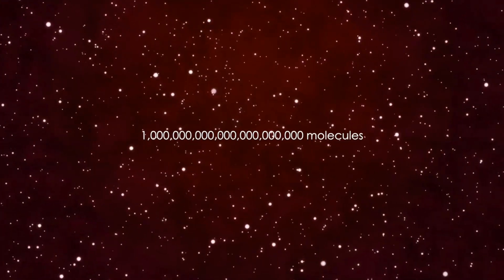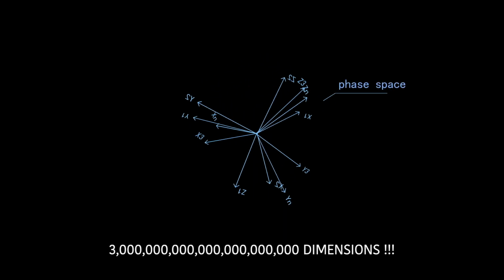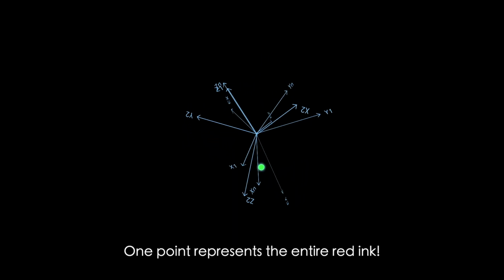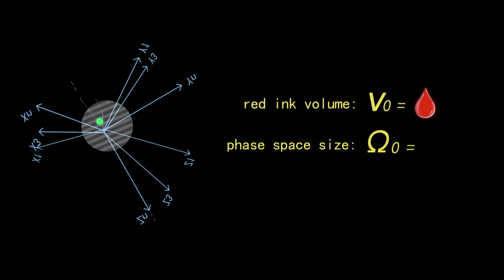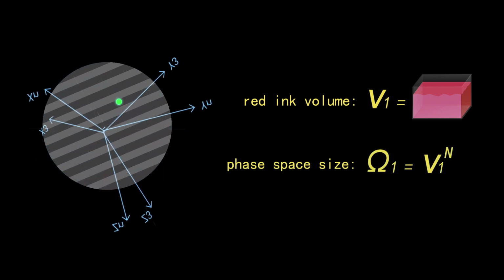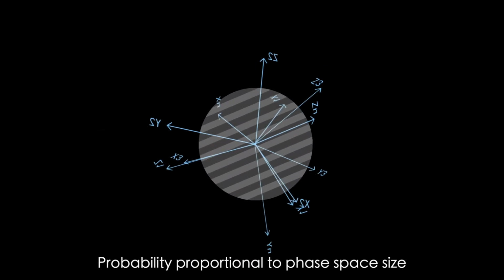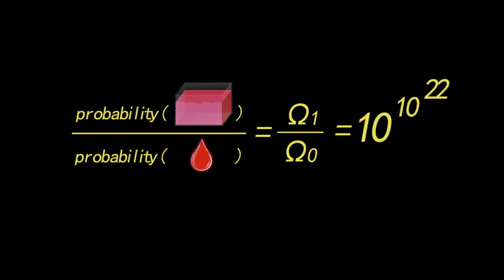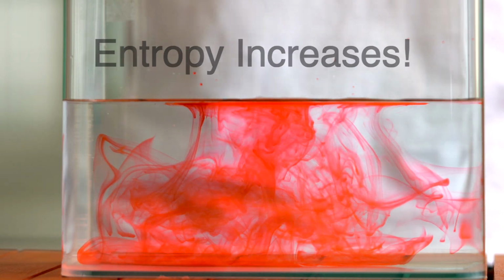Breakthrough Junior Challenge 2020 | Entropy in Statistical Mechanics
Albert Einstein said, "[the 2nd law of thermodynamics] is the only physical theory of universal content, which I am convinced, that within the framework of applicability of its basic concepts will never be overthrown."

Entropy is a popular concept, commonly interpreted as the "measure of disorder". The 2nd law of thermodynamics says entropy of an isolated system never decreases. But not everyone could tell exactly how entropy is defined and why it never decreases. Through statistical mechanics, entropy is shown to be one of the most impeccable concepts in physics.

Though not as famous as relativity, quantum physics, or even string theory, the idea of entropy lays the cornerstone of thermodynamics and statistical physics. Entropy explains why things happen in one direction but not the other way round (the arrow of time); it tells us why we still need to save energy even though energy is conserved; it demonstrates why heat flows from a hot object to a cold one; and it even illustrates the essence of life forms (see Schrodinger’s what is life?) Although the idea of entropy seems quite abstract and abstruse, it is in fact one of the most straight forward concepts in physics, totally established upon pure probability theory. Think about this: although temperature is one of the simplest concepts in daily life, what is temperature exactly? How to define the degree of hotness or coldness? Seems that though temperature is really intuitive, it’s just ... hard to describe precisely. But entropy goes completely the opposite: it’s less intuitive from daily life experience but much easier to describe mathematically. In fact, the best definition of temperature is grounded on entropy. Hope you can gain more intuition for entropy after watching the video!